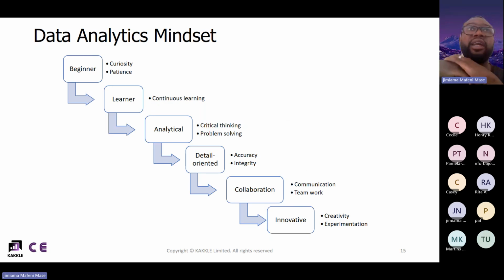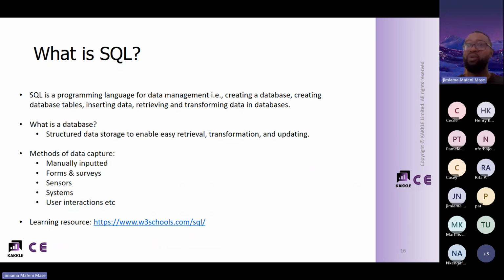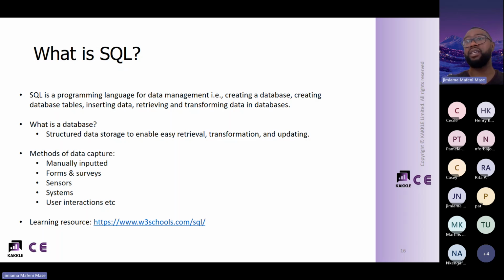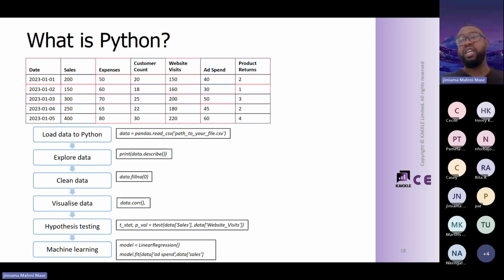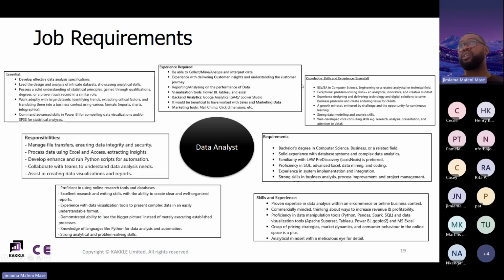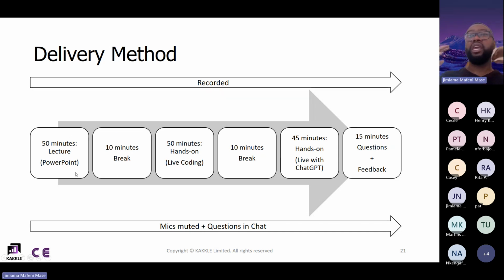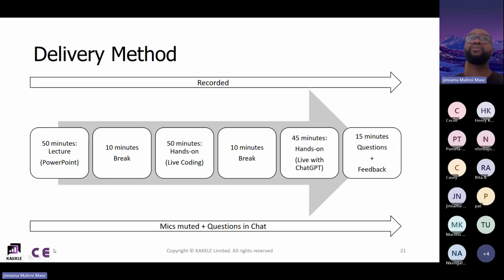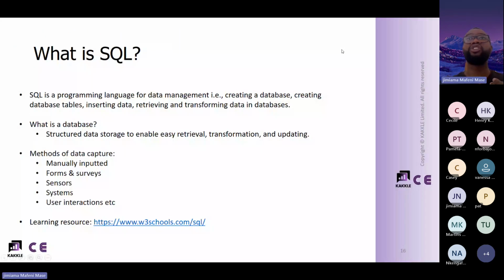Data Analytics Training - Lesson 1.2 (introduction)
In this introductory video, we introduce the concepts of a data mindset, Python, SQL and the responsibilities of a data analyst and scientist.